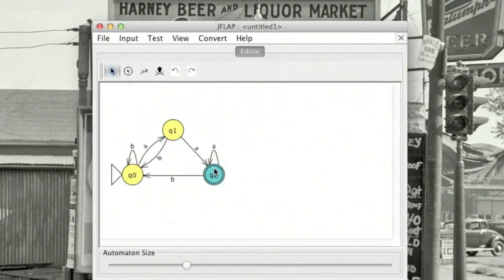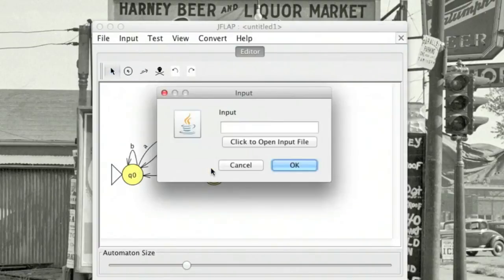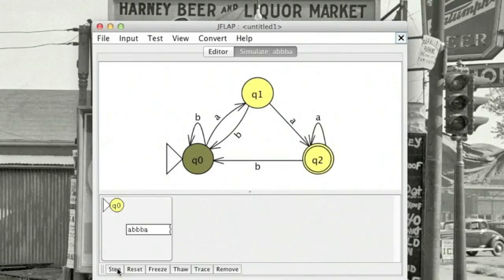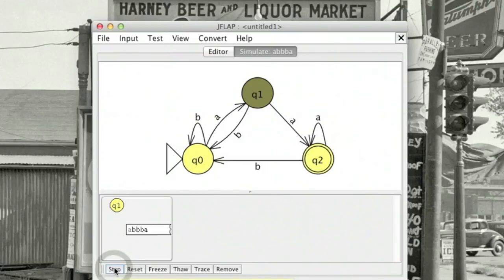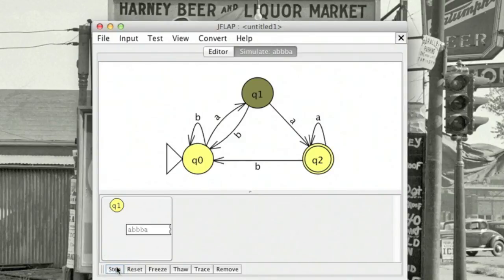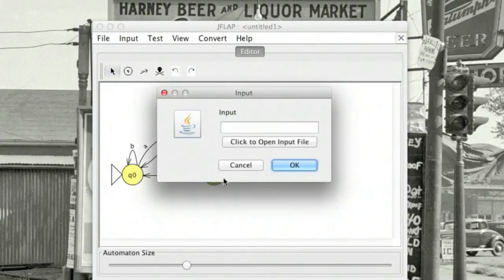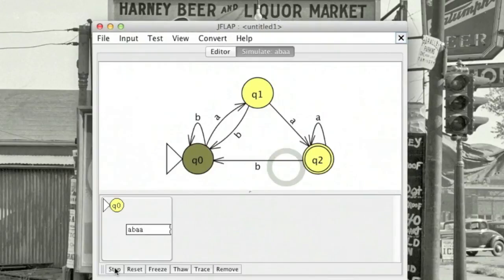Finite automata to accept strings ending with aa.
This is a deterministic finite automata accepting strings from {a, b}* ending with aa.